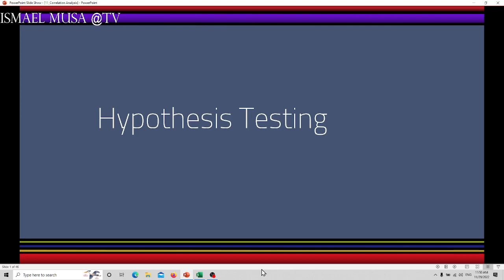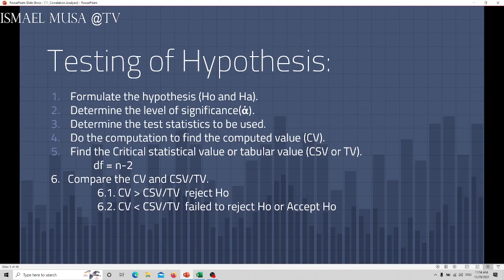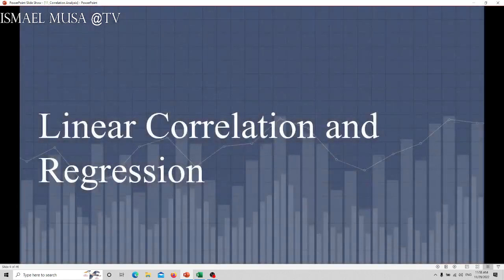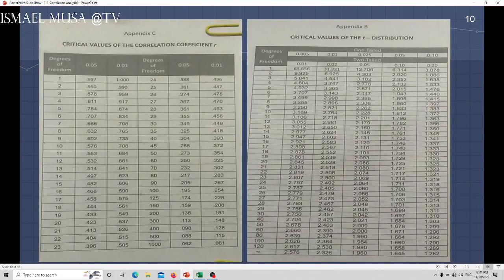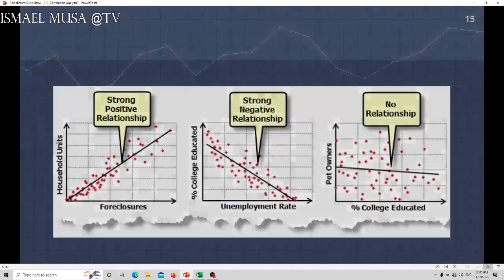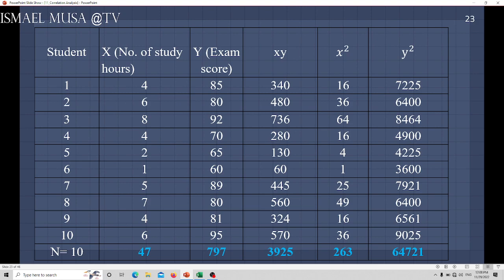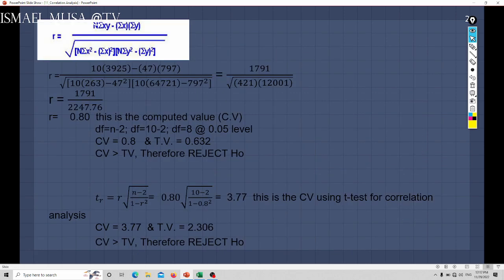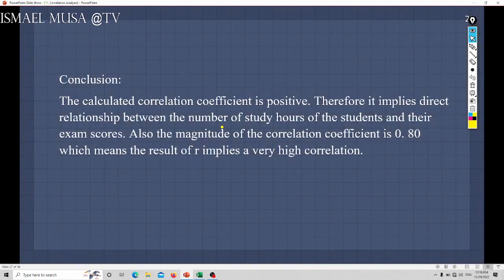Hypothesis Testing | Correlation Analysis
This video is for GE 114 Math in the Modern World.